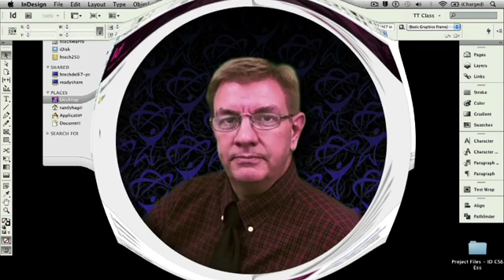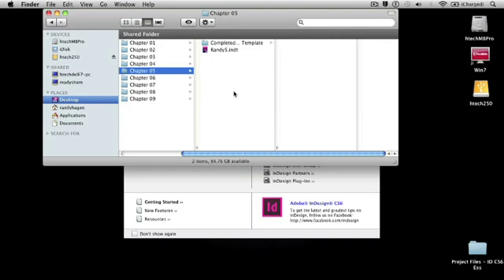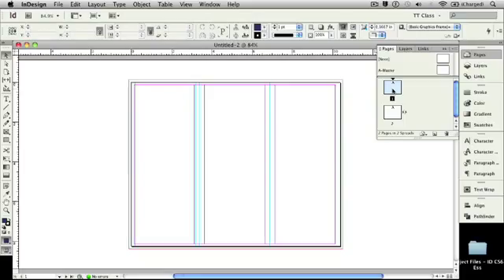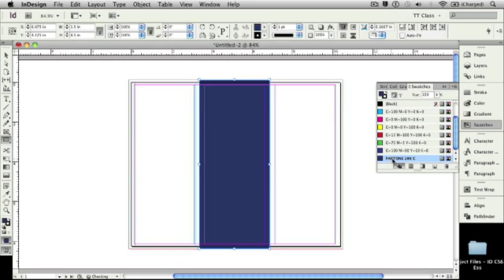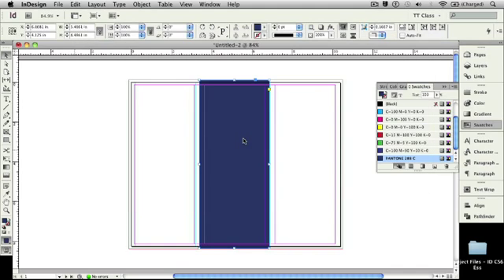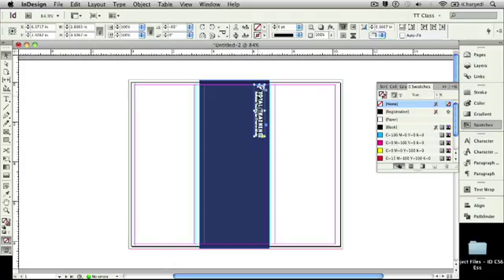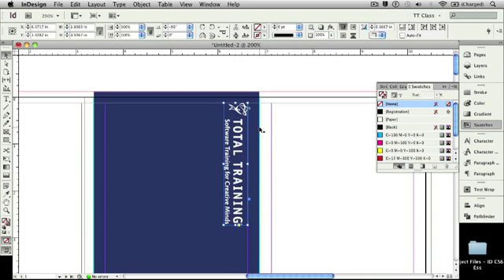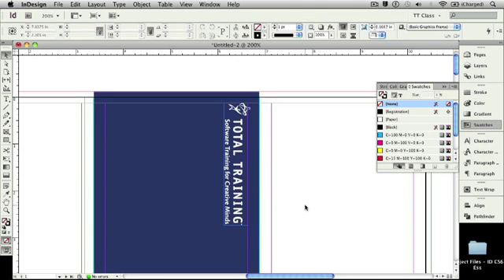02 Placing a Picture & Adjusting Display Performance Settings